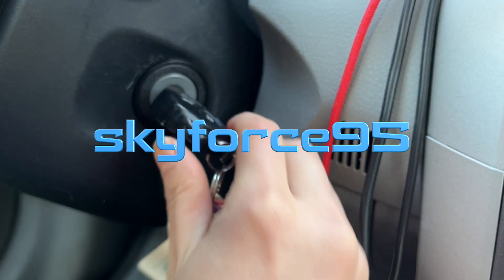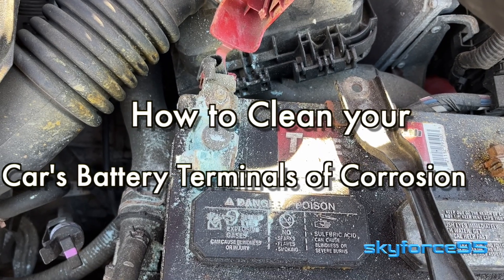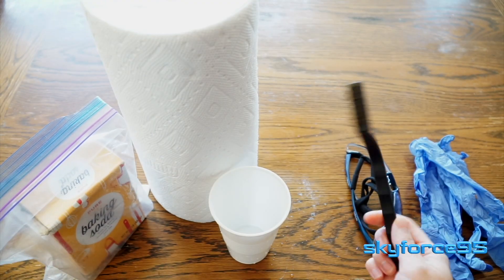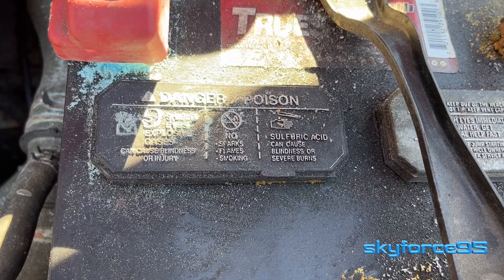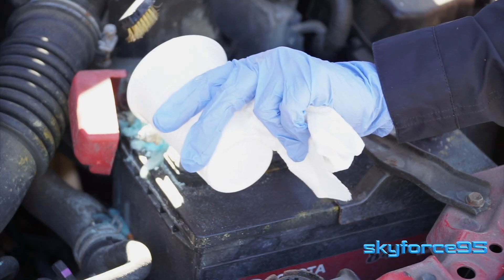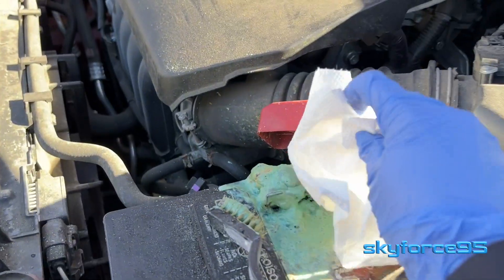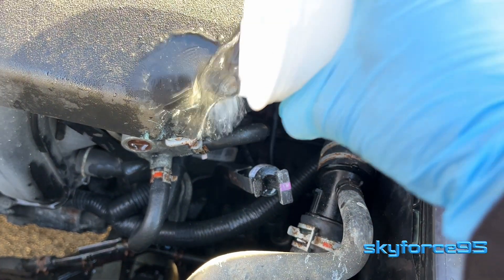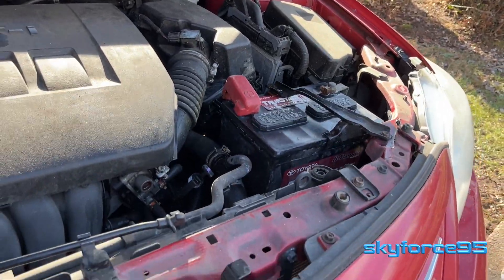How to Clean your Car's Battery Terminals of Corrosion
I show you how to quickly, safely, inexpensively clean your car battery terminals. Sulfuric acid is dangerous so you want to neutralize it right.

What you need:
-baking soda
-disposable cup
-hard brittle brush/coarse sand paper
-paper towels
-disposable gloves (nitrile)
-safety goggles